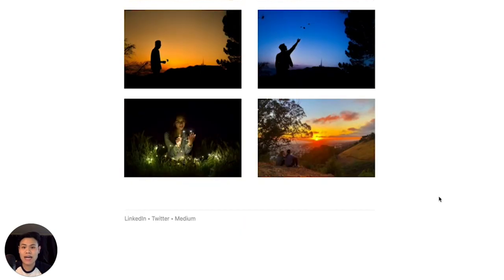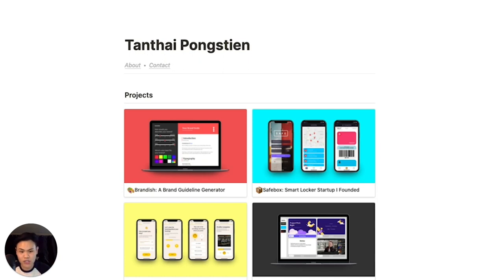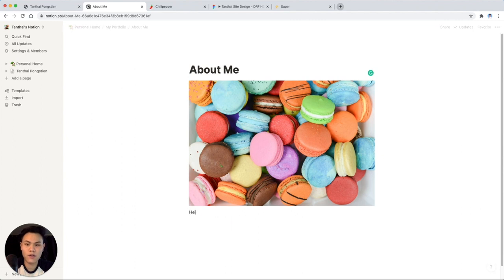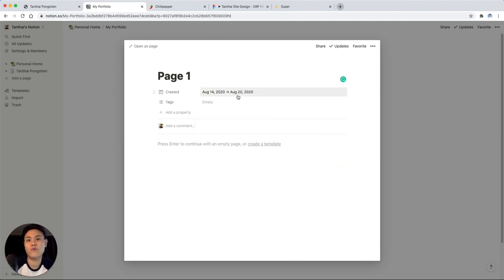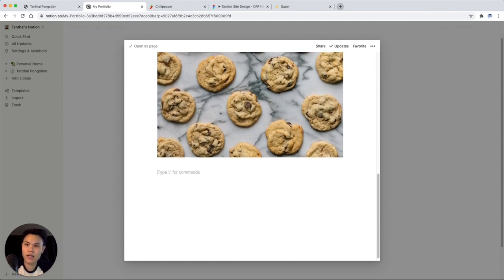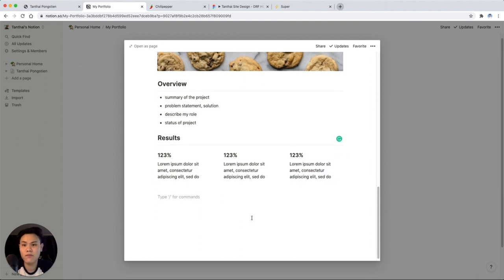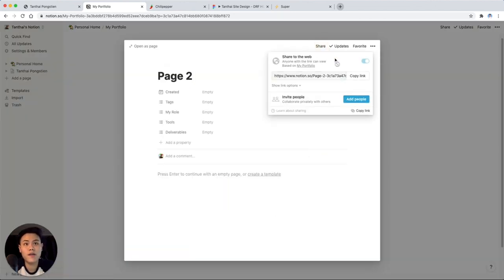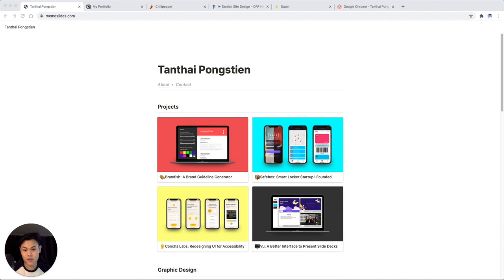Build Your First Design Portfolio in 15 Minutes! (Template Included)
If you sign up with these links, I'll get a couple dollars to help keep the channel running ❤️

Sections
0:00 Intro
0:53 Templates
1:09 Does this actually work?
2:05 Getting started with Notion
3:28 About Me Page
4:11 Contact Page
4:57 Case Studies
9:39 Embedding Figma Prototypes
11:49 Custom Domains
12:58 Outro